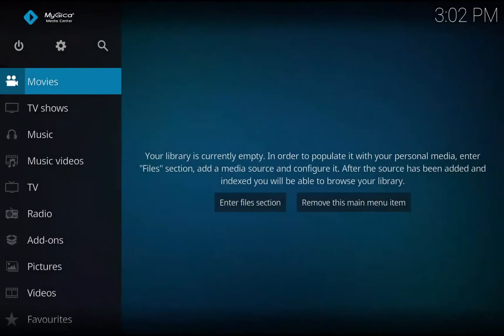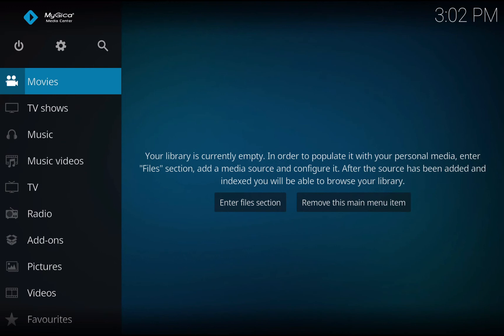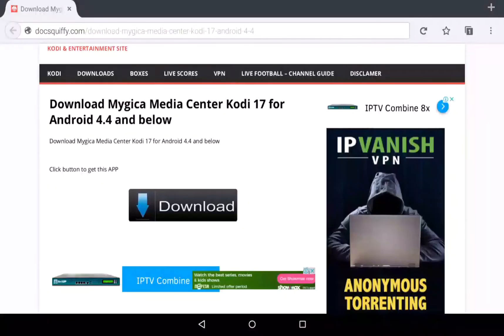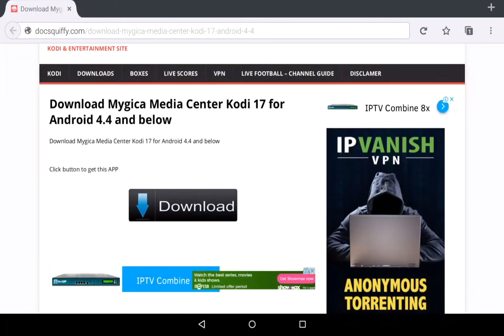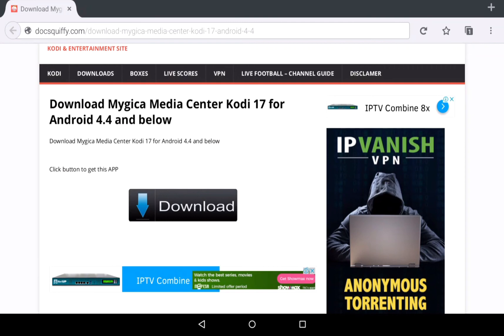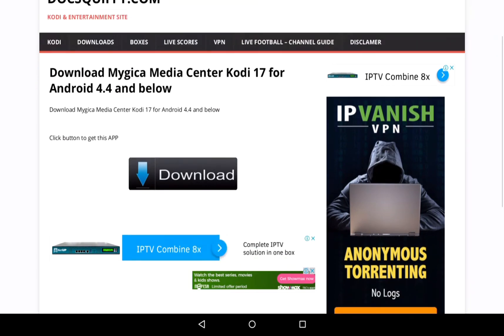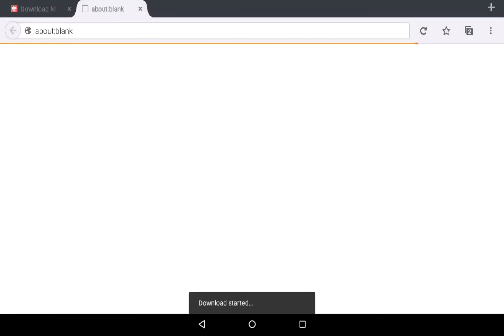APK Tutorial - Mygica Media Center (Kodi Fork for Android 4.4)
Mygica Media Center is kodi for devices with older versions of Android (4.4 or lower) that cannot install the new Kodi 17. The fork use the Estuary skin to give it the Kodi feel.

Mygica media center is a registered trademark. This video is for learning purposes only.